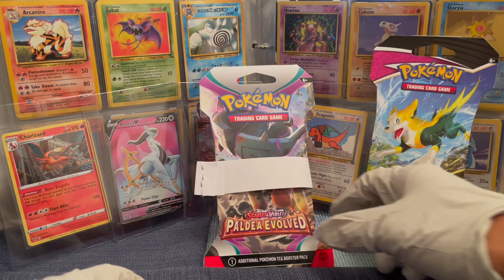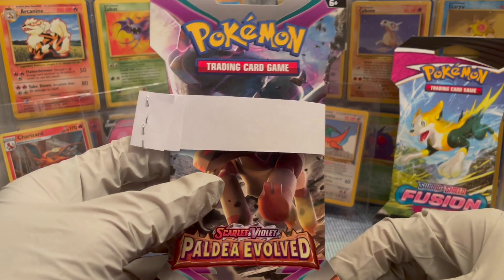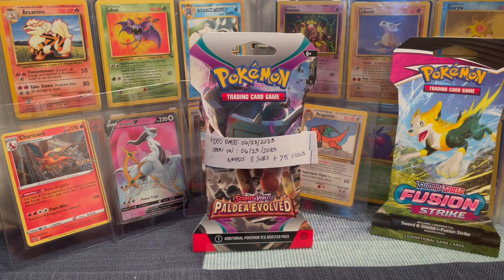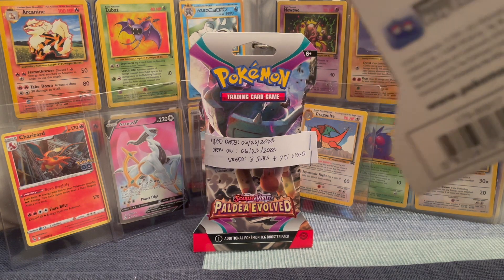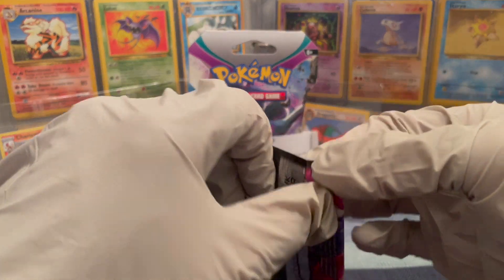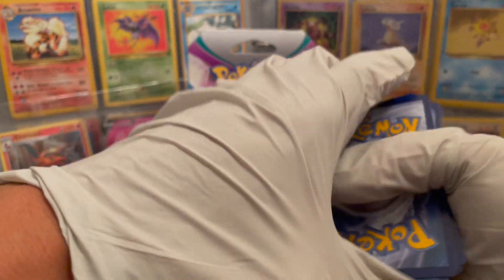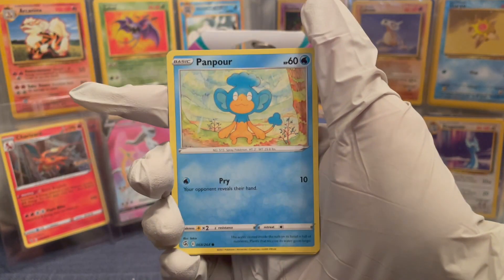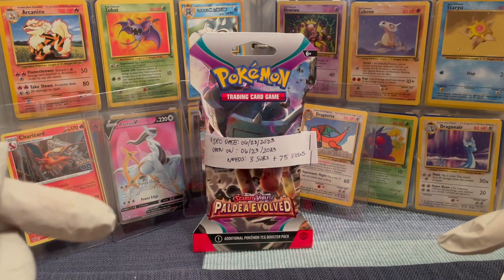I Will Open this Paldea Evolved Pack in 10 YEARS!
Storing this Paldea Evolved Booster unless YOU complete the challenge!